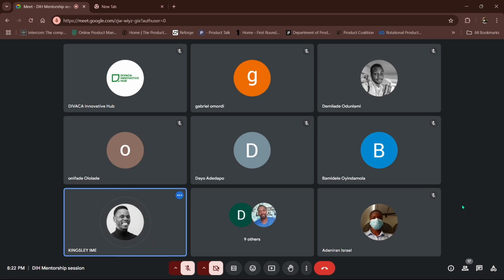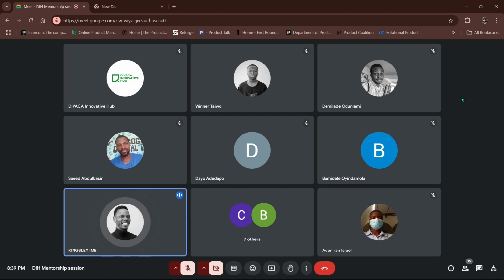DIVACA Innovation Hub | Mentorship Session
Welcome to another enriching mentorship session at the DIVACA Innovation Hub! Our goal is to empower aspiring innovators, developers, designers, product managers, and data analysts with real-world insights, skills, and guidance directly from experienced professionals.

In each session, we cover essential topics across tech, project management, UI/UX design, data analytics, and more. Whether we're diving into product development, effective teamwork strategies, or industry best practices, our mentors bring valuable knowledge to help each participant grow and thrive in their chosen fields.

Join us on this journey as we unlock new levels of creativity, technical expertise, and innovation!